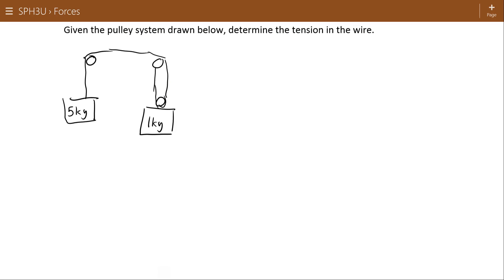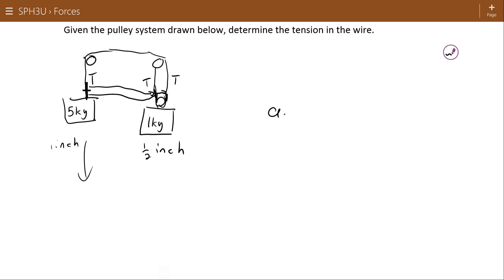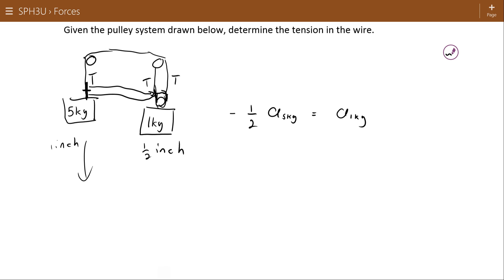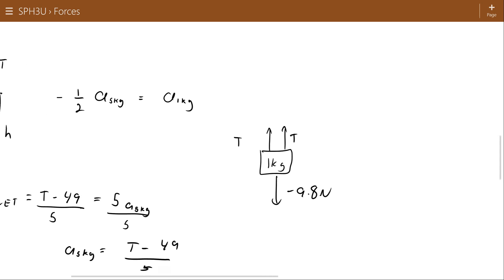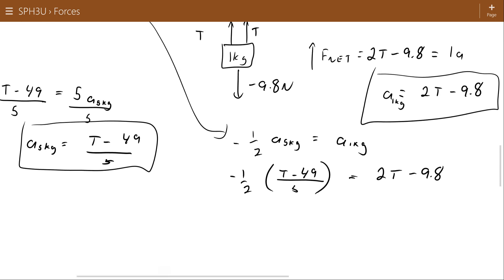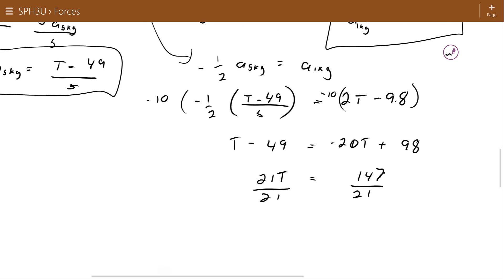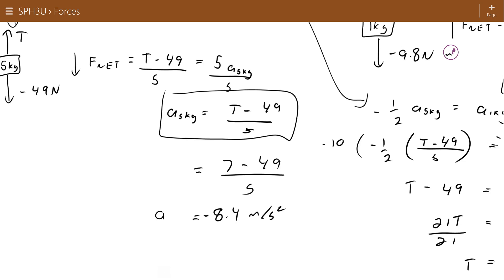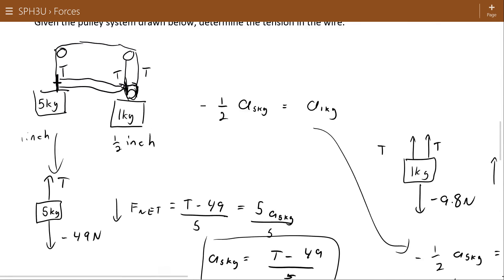Two Object Pulley Extended